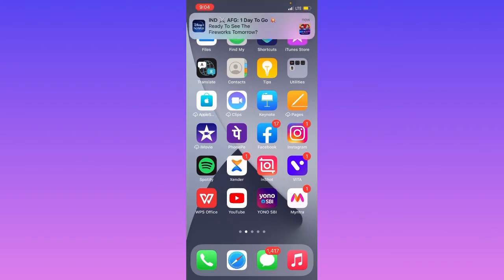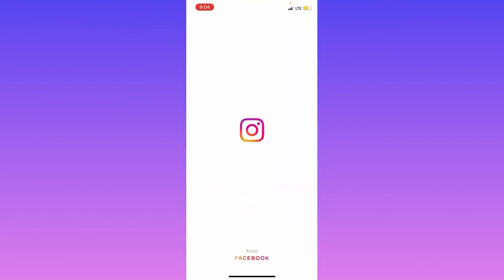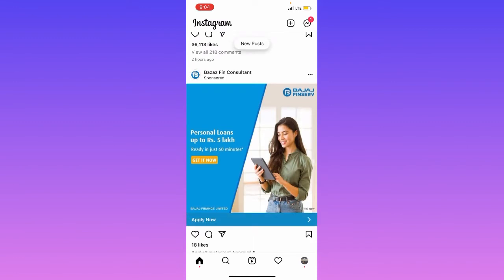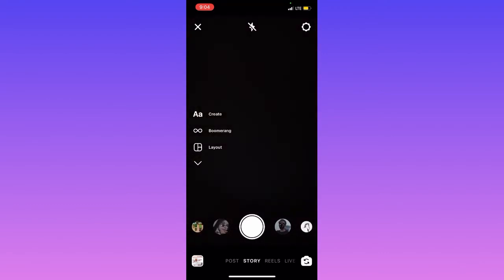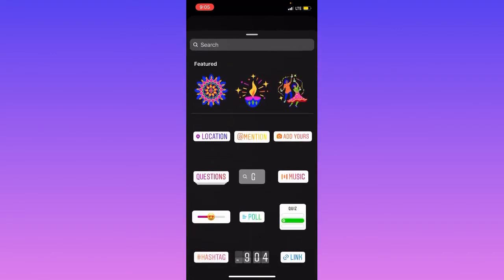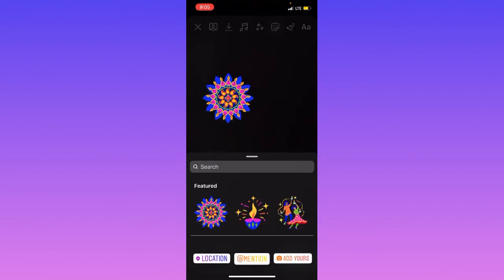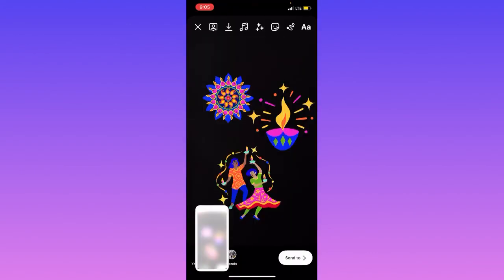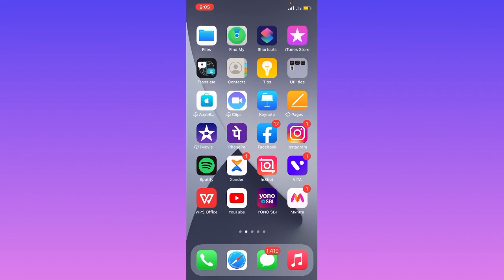How To Use Diwali Sticker On Instagram Story 2021